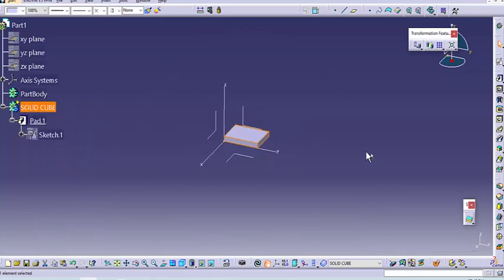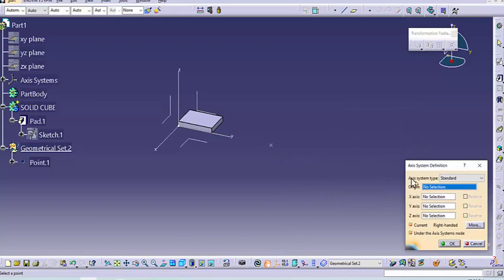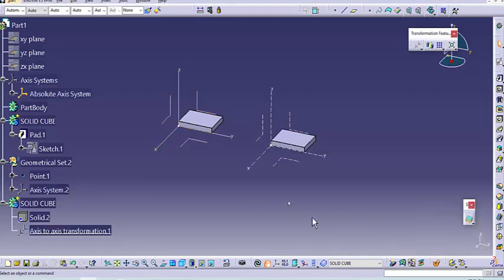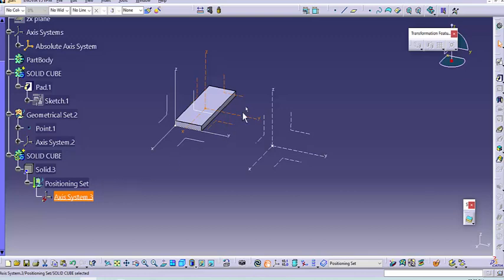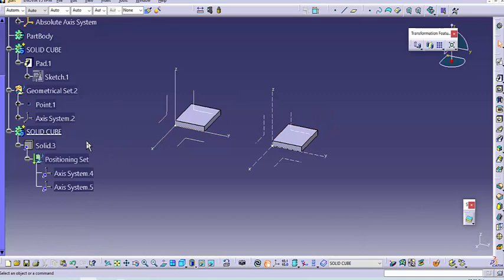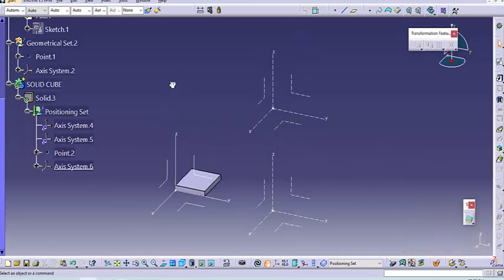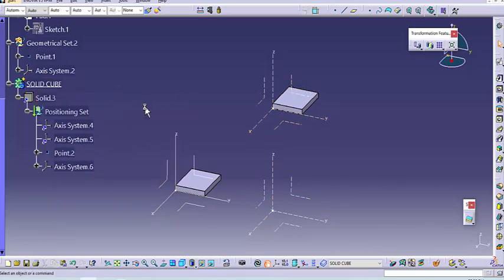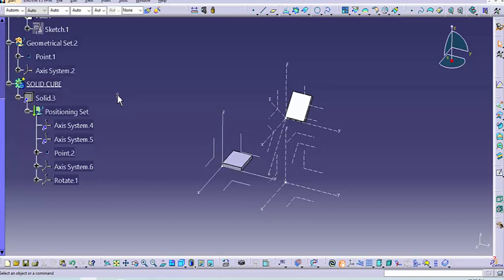Add Position & Axis to Axis Transformation CATIA GUIDELINES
Add Position & Axis to Axis Transformation - PART DESIGN - CATIA GUIDELINES

I will answer your question as soon as possible.